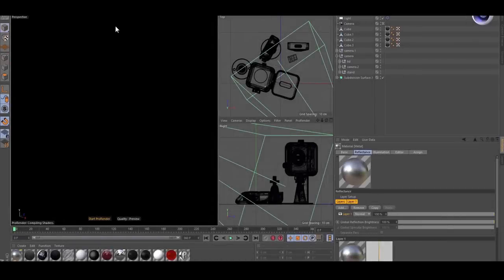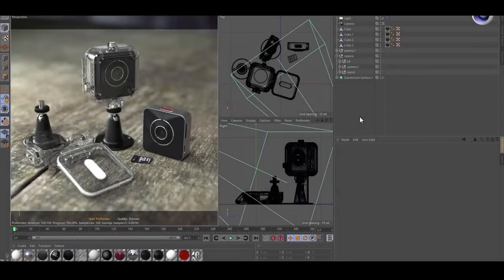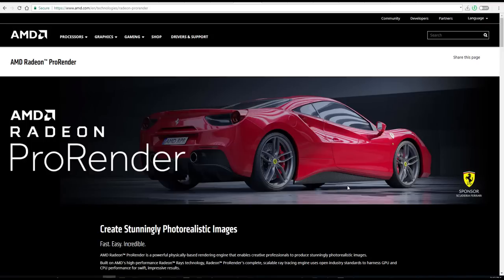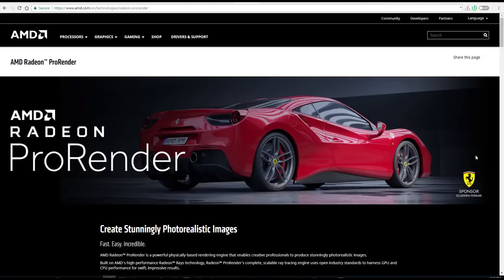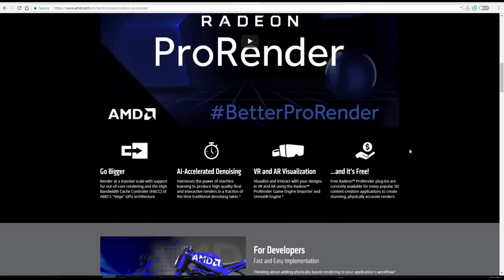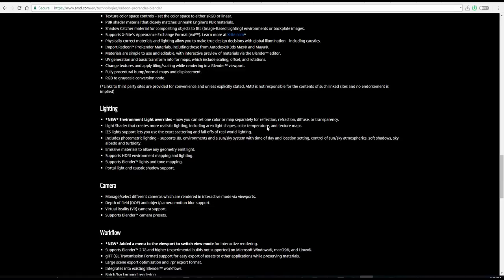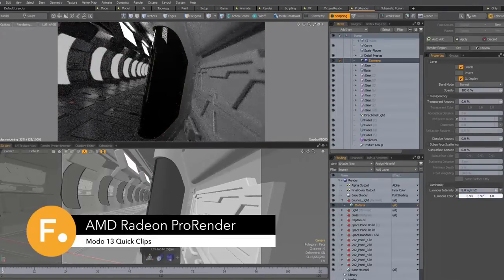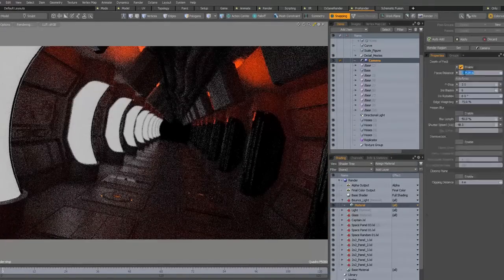PRO-RENDER 2.0 FOR BLENDER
This is a quick update about pro render blender 2.0 release, this is one of those GPU renderers but what makes it stands out is the fact that you can use it with your AMD cards and it is super photorealistic.

Do check out the links.

Links:
AMD PRORENDER